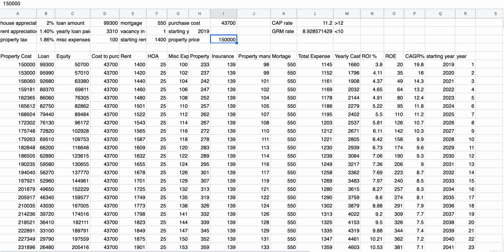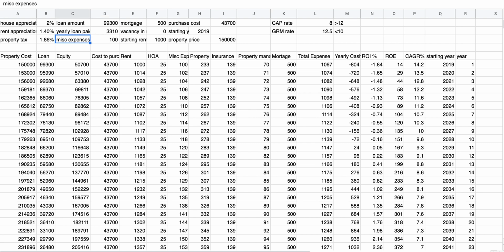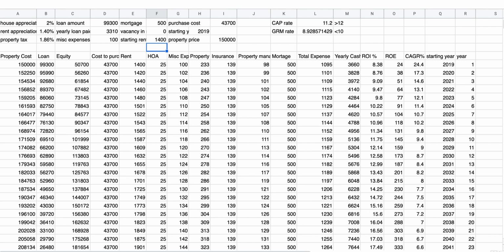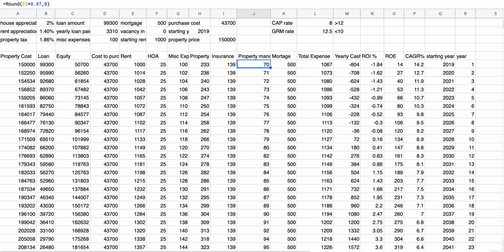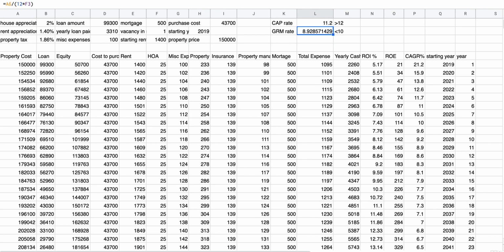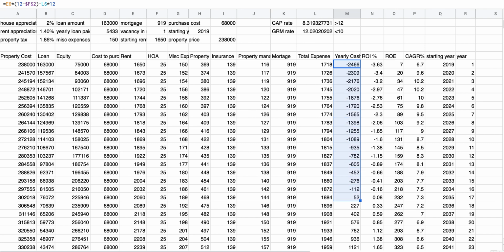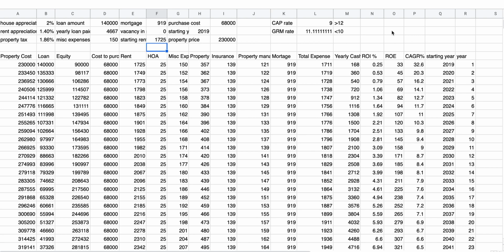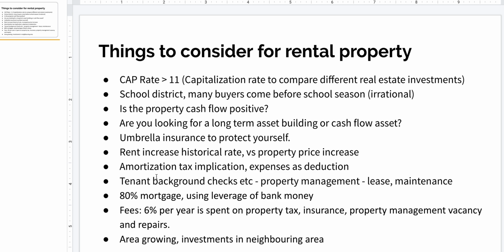rental property calculator and tips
calculator i created